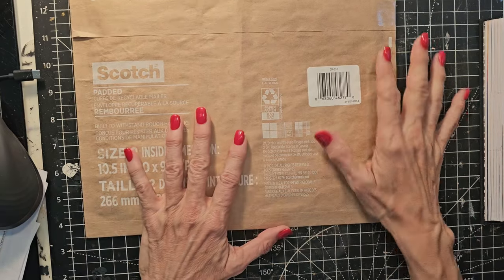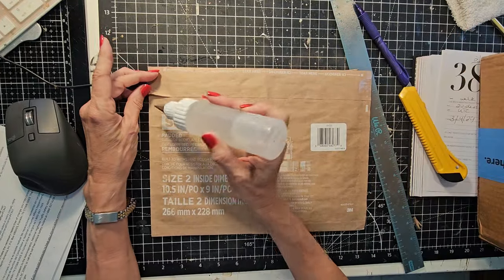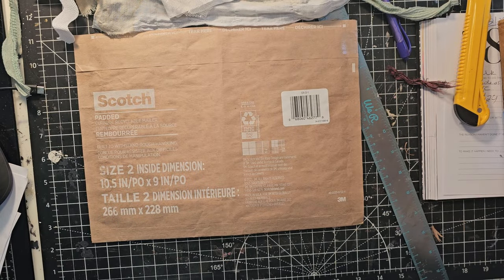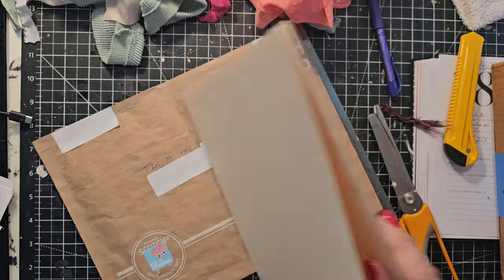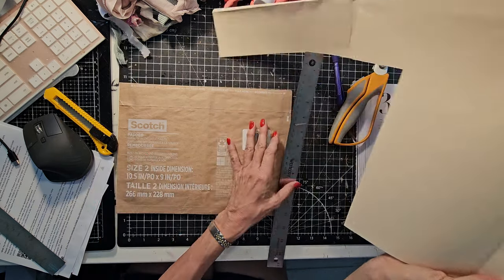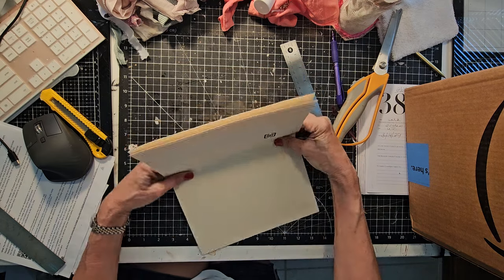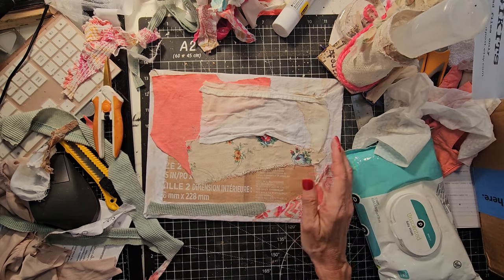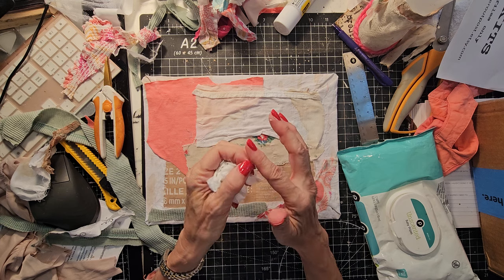CREATE WITH ME A FABRIC COLLAGE JUNK JOURNAL COVER! The Paper Outpost! March 5, 2024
CREATE WITH ME A FABRIC COLLAGE JUNK JOURNAL COVER! The Paper Outpost! Easy Junk Journal COVER!
Step by step tutorial. Its easy! ETSY Shop Happy crafting! Pam

Note: Does not include Print and Mail Digikits.
(Note: jpg computer file downloads only) Its a great time to bulk buy your digikits!
Happy crafting everyone! and create with reckless abandon! :)
Big hugs! Pam and Sunshine xoxoox

March Digikits:
1. Pretty Pink Flowers
2. Bird Neutral
3. Kitten Tea Party
4. Easter 2024
5. St. Patricks Day Leprechaun

2. Then make a list of 10 names of Digikits (just the first 2-3 words), & send me the list via Etsy Message or email the list to or simply say "Surprise me!" :)